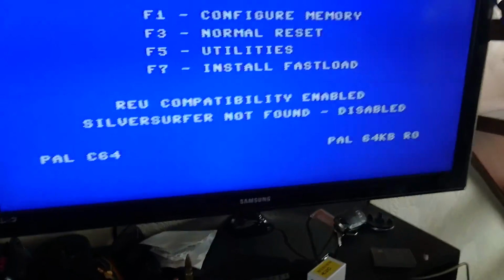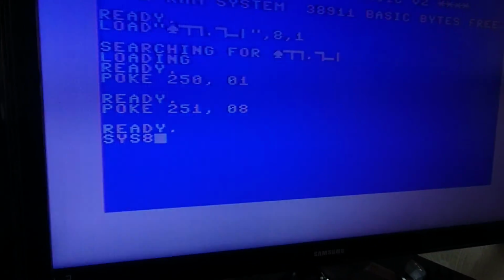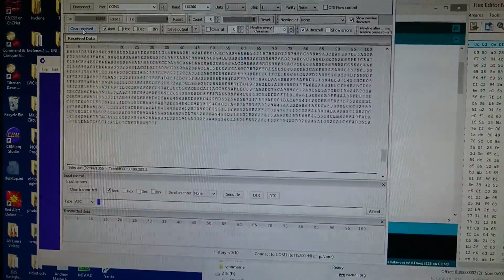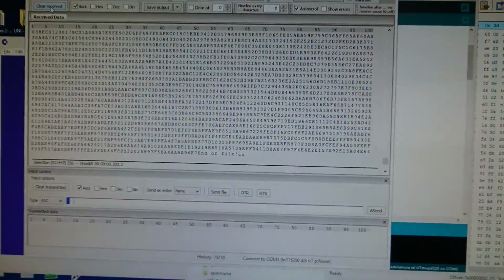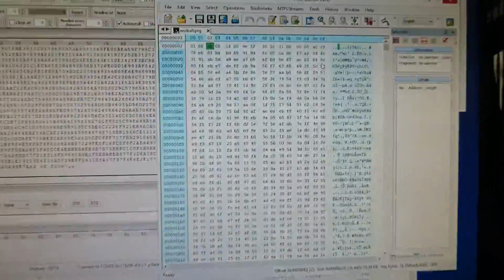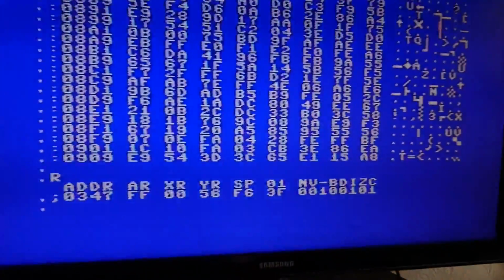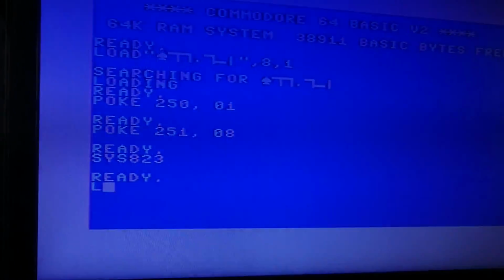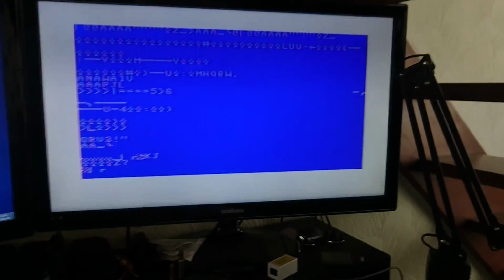Commodore 64 data through cassette port development Part 1/7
Demonstration of project im currently working on.

Trying to get data directly into the C64s RAM as fast as possible through the cassette port.